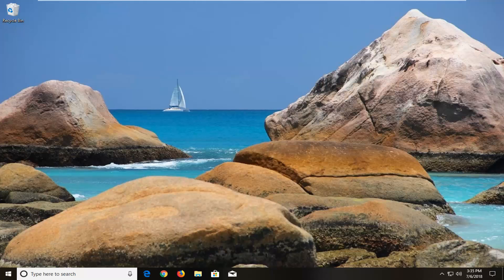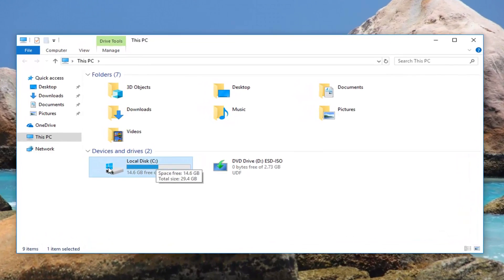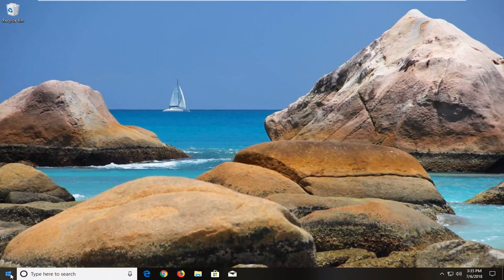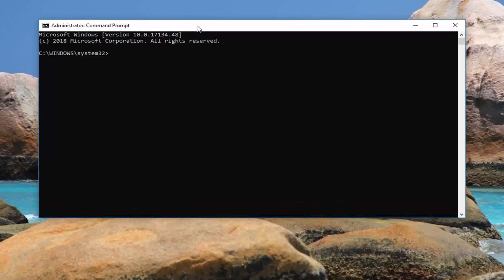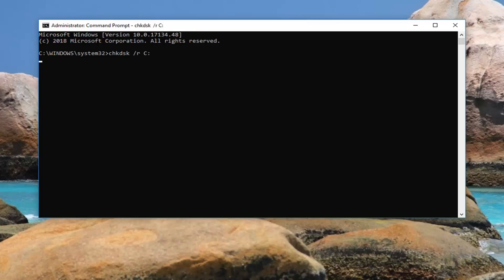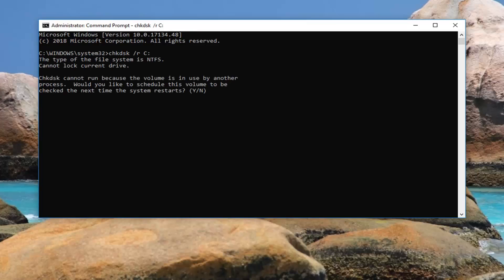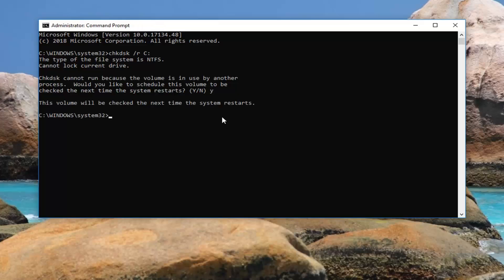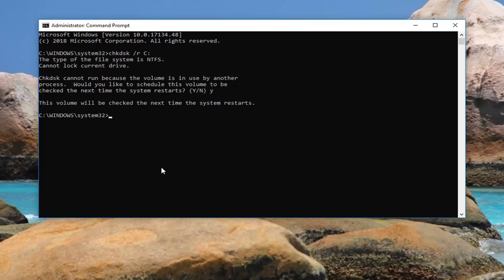How To Fix CHKDSK Cannot Continue in Read Only Mode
The “CHKDSK cannot continue in read-only mode” error is usually encountered by users after trying to run a CHKDSK command on the OS drive (C:/) or an external drive. This particular issue usually occurs due to a write protection, if the disk is read-only, or because the drive in question is currently being scanned in a similar manner by a different program.

What is CHKDSK?

CHKDSK is a command of Windows command line that is used to run the utility known as Check Disk. The main purpose of the Check Disk utility is to make sure that the computer’s files and the file system are in a logical order. In addition to this, it also checks the physical disk to see if it holds any damaged sectors. In the event that it finds any damaged sectors, the utility will automatically try to recover data from them (given that the right command is provided).